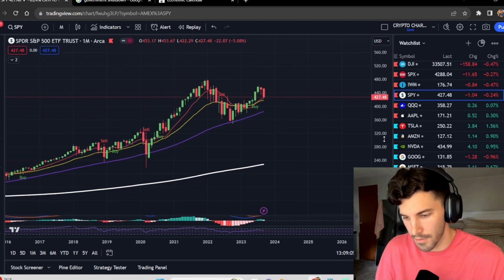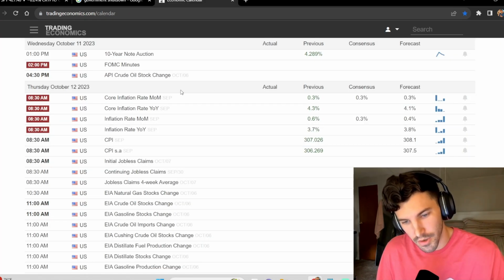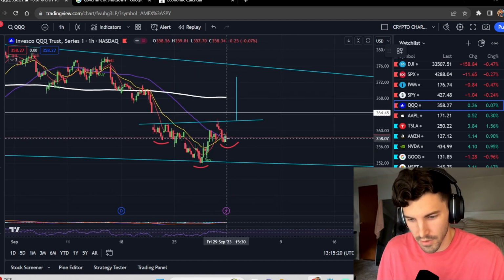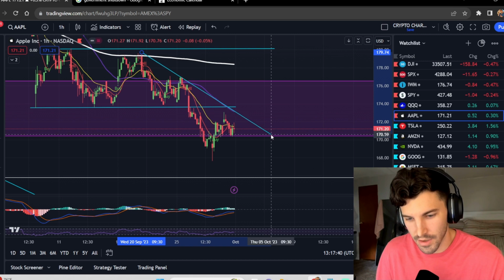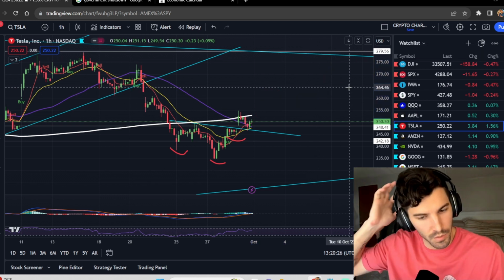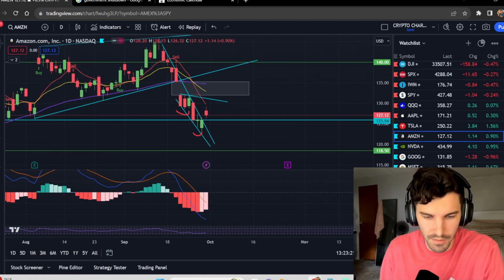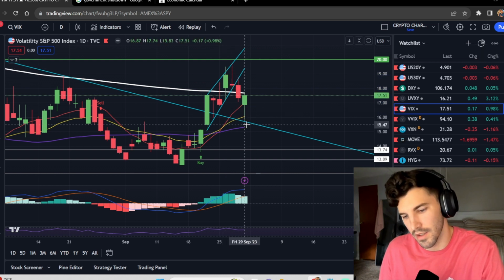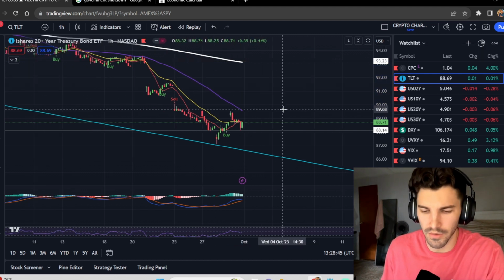😟BULL TRAP then STOCK MARKET CRASH CONTINUES!!! SPY. QQQ. NVDA. TSLA. AAPL. Technical Analysis.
The stock market is always changing, and it can be difficult to keep up with the latest news and trends. That's why we're here to help you with our weekly stock market technical analysis. In this video, we'll take a look at the technical charts of the big six stocks: Apple, Google, Microsoft, Meta, Tesla, and Amazon. We'll use technical analysis to identify potential trading opportunities and help you make informed investment decisions. We put out a daily stocks video so you can see what stocks to buy for tomorrow. BULL TRAP then STOCK MARKET CRASH CONTINUES!!! SPY. QQQ. NVDA. TSLA. AAPL. Technical Analysis.

Here are some of the things we'll cover:

Apple Prediction
Tesla Prediction
SPY Prediction
QQQ Prediction
NVDA Prediction